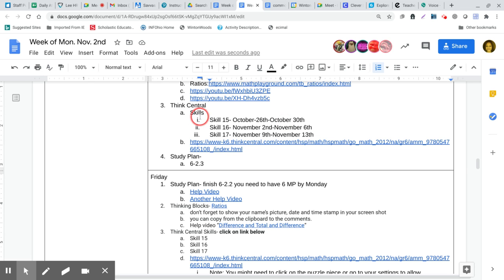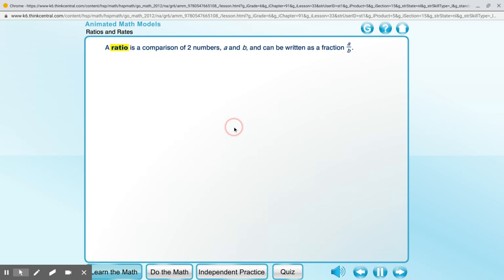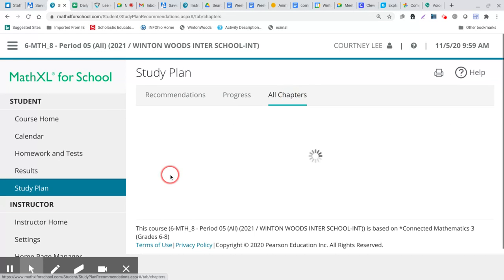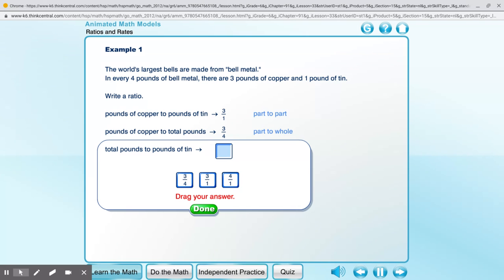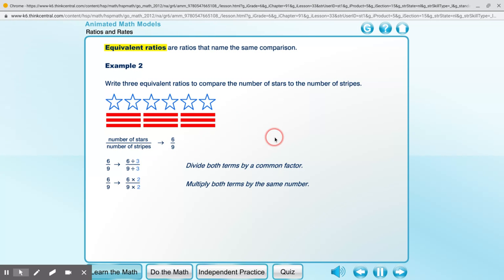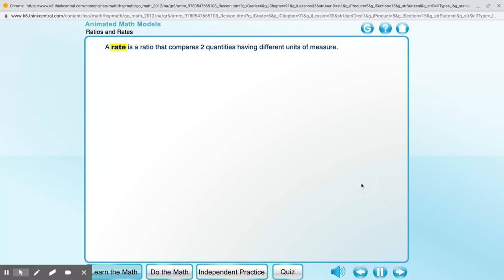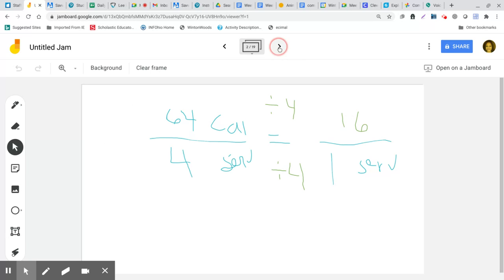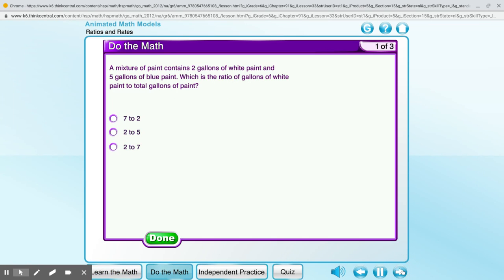Skill 15 Think Central